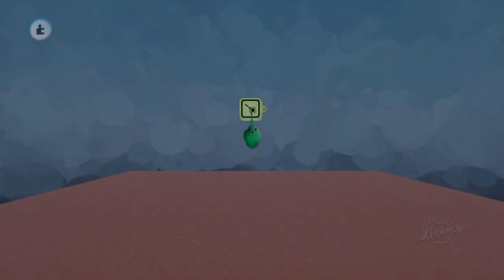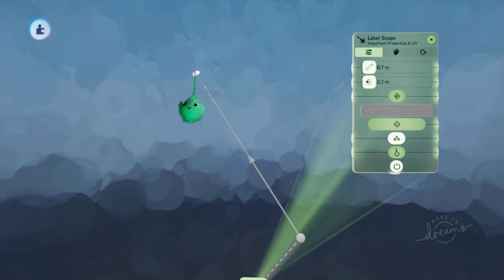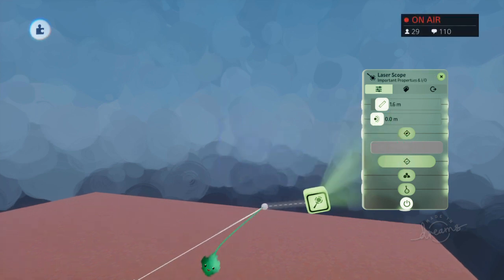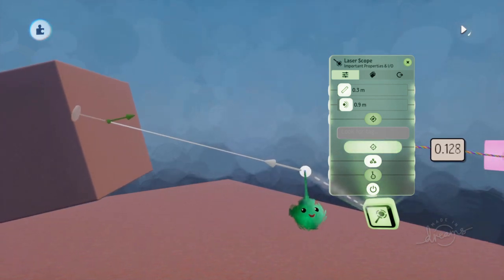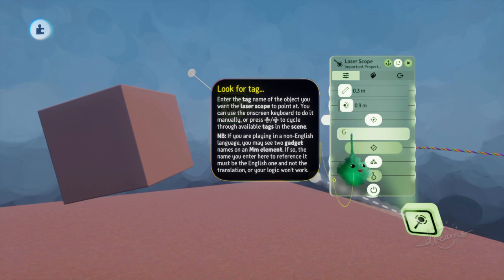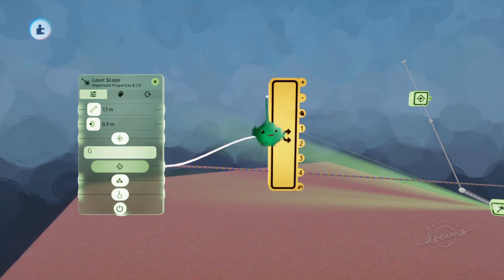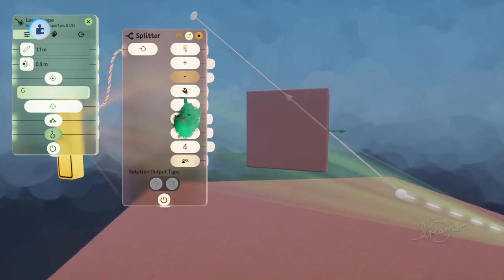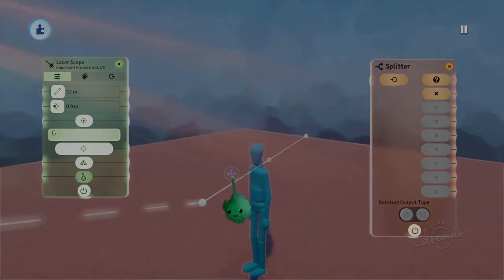Laser Scope Basics | TAPgiles Daily Dreams Tutorial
The basic functionality of a laser scope, and the first tab of settings.

This tutorial was made thanks to my amazing supporters! to get tutorials early and a say on what I cover.